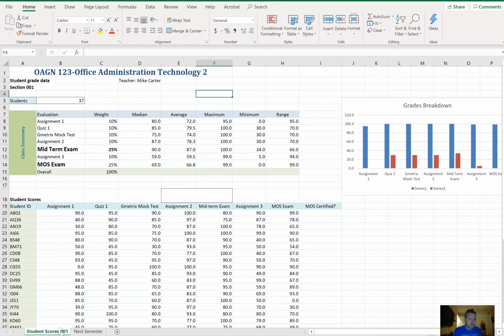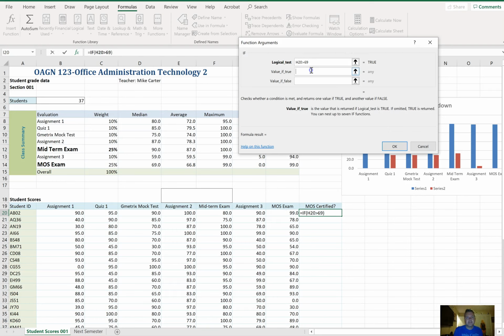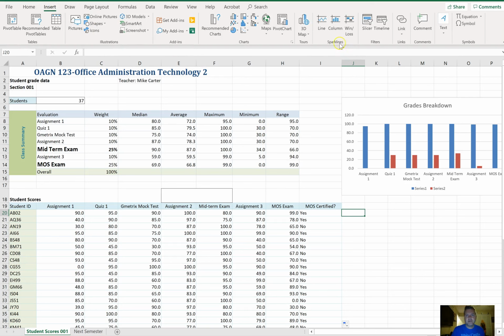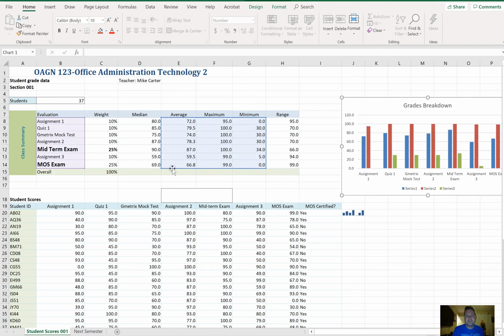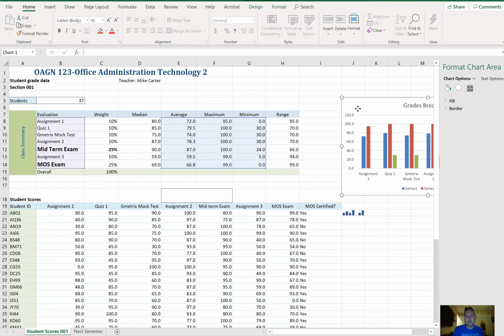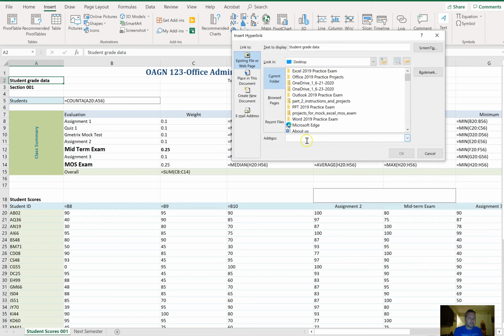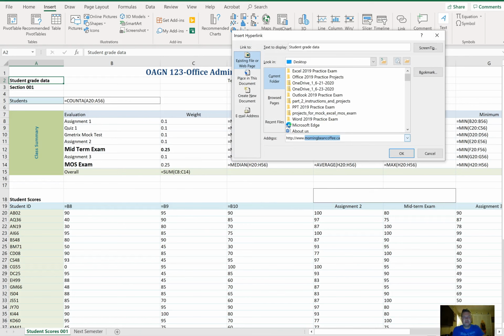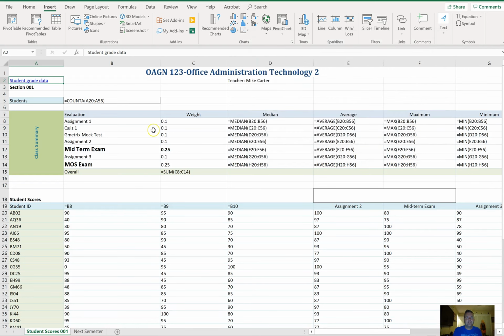Microsoft Excel Certification Review Part 3